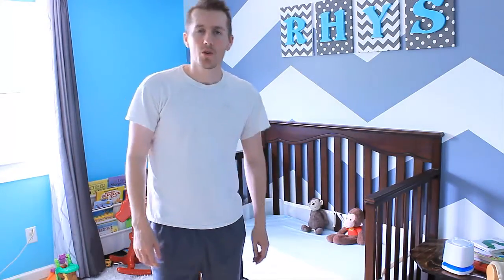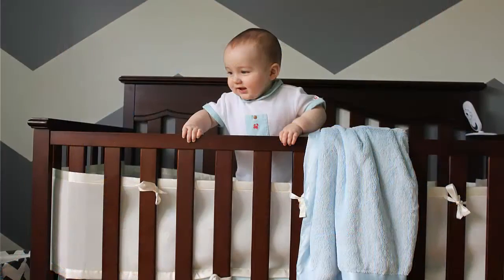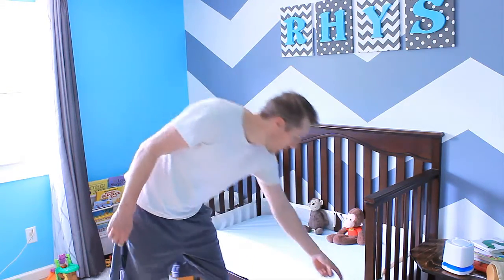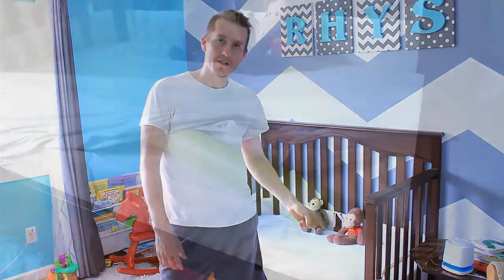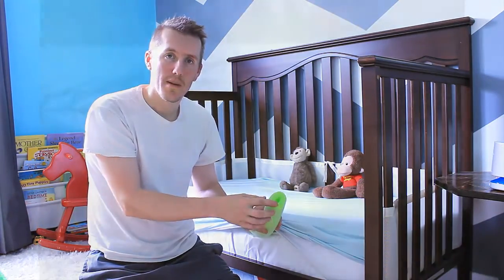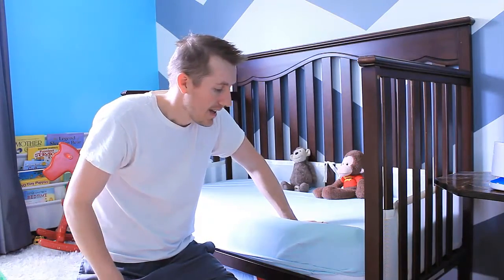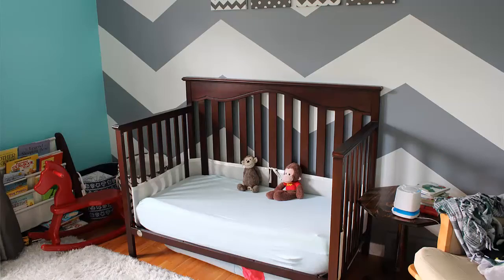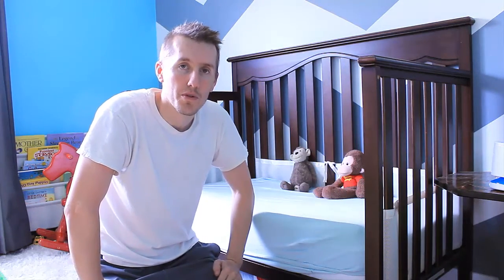Baby Crib Rail - DIY Safety Guard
Baby Crib Rail (Memory Foam)
Baby Crib Rail (Flat Flip-Up Rail)
Baby Edge Guards
Graco 5-in-1 Convertable Crib
Glider Rocking Chair and Automan

This is a cheap and easy way to safeguard your baby's crib when you decide to turn it into a bed and remove the front rail guard.   One option is to buy the Fisher Price half rail guard for a toddler, another option is to make one yourself, but this cool idea of putting a foam pool noodle under the sheet has worked great from keeping our kid from rolling out of the bed.  The foam provides a barrier and keeps him from rolling over it and out of the bed.  And since it only cost $1 it can't be beat for price.  Bed rails and baby furniture cost a lot of money and this is one way to save from spending a ton.